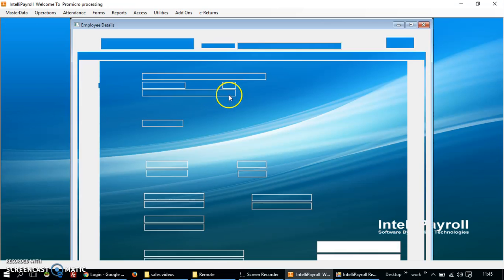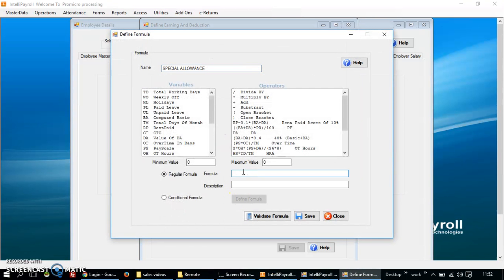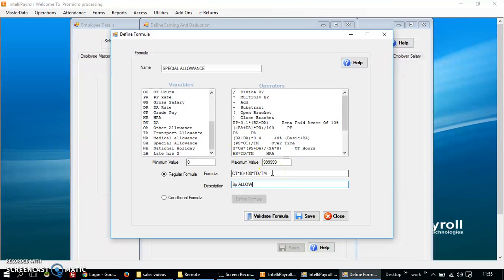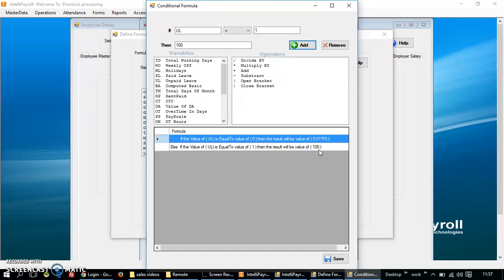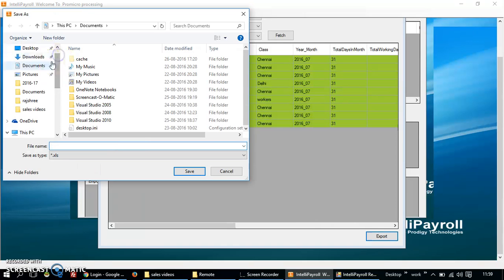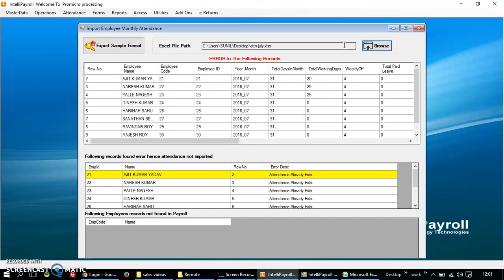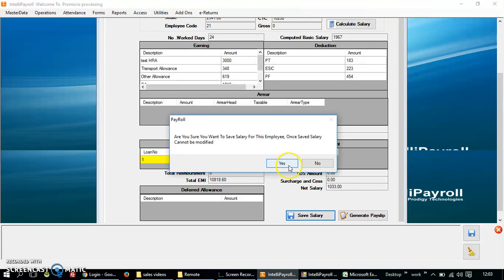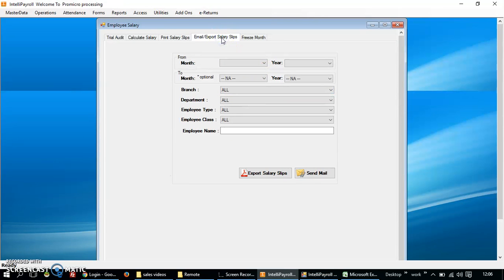#3 Salary Calculation part 1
IntelliPayroll is Intelligent Payroll Software, includes all functionalities like PF, ESIC, PT, LWF, Bonus, Gratuity, TDS.